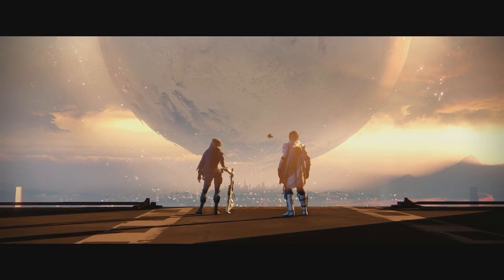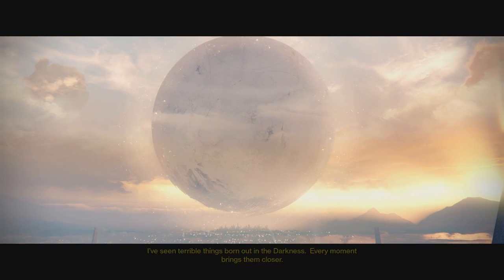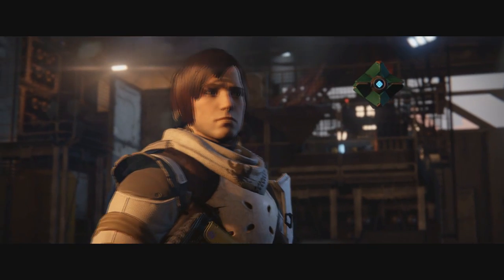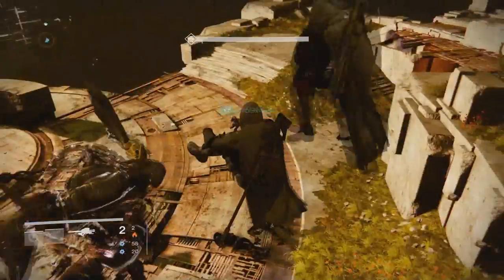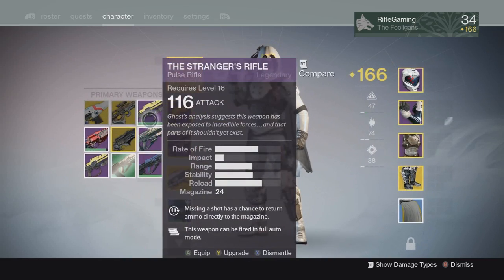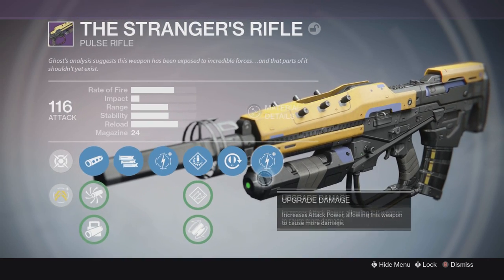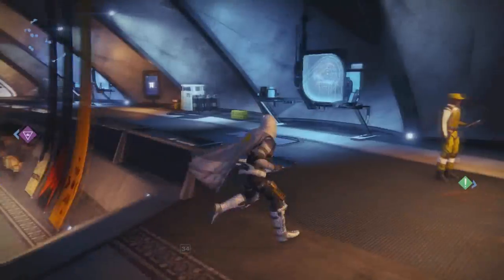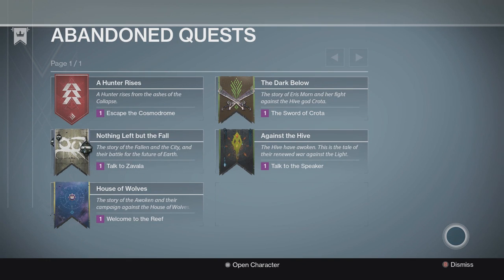Destiny: How to Get the Legendary Stranger's Rifle! (Even After You Dismantle It)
New way to retrieve the Stranger's Rifle, thanks to 2.0 update!

➟ As always, please remember to like, and/or share the video! It's greatly appreciated everyone, thank you. Also, if you need help in Destiny, join my clan below!